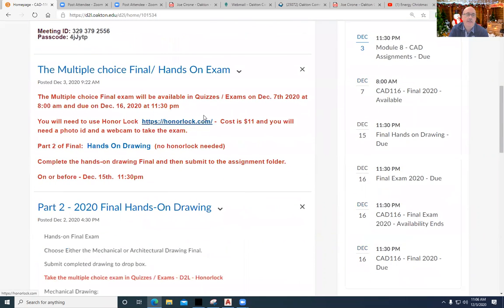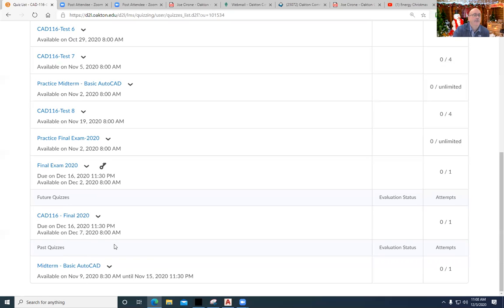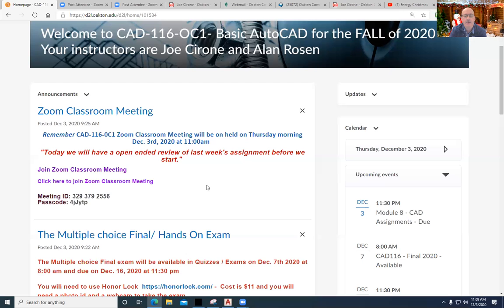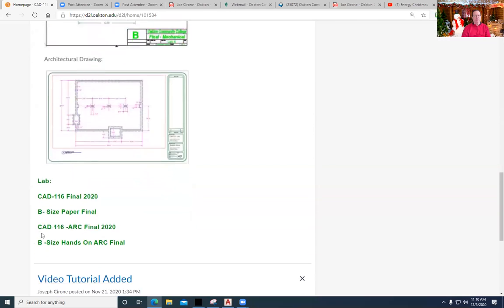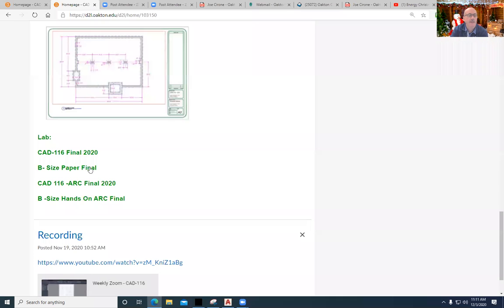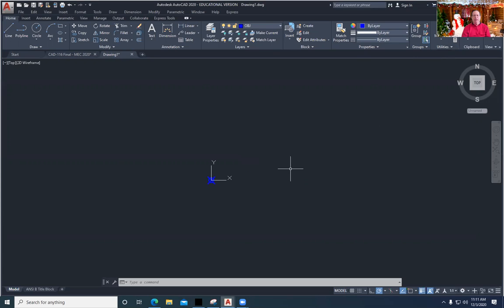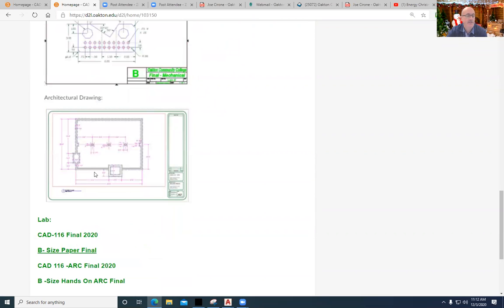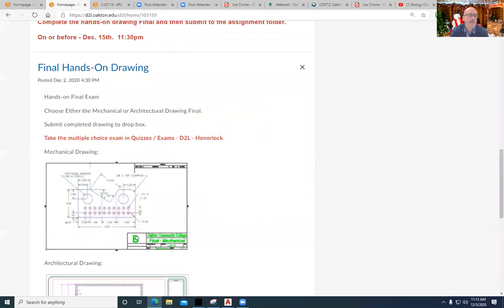Zoom Meeting - CAD-116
Weekly Zoom Meeting - Basic AutoCAD